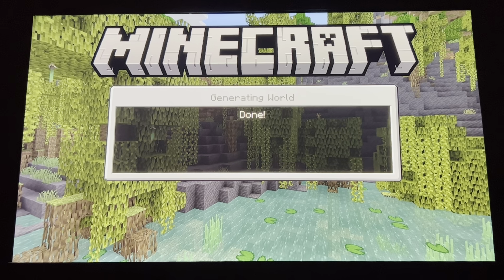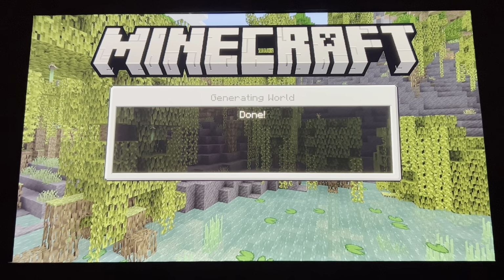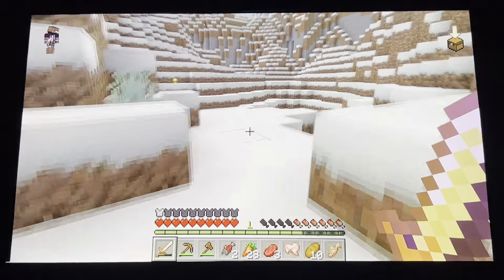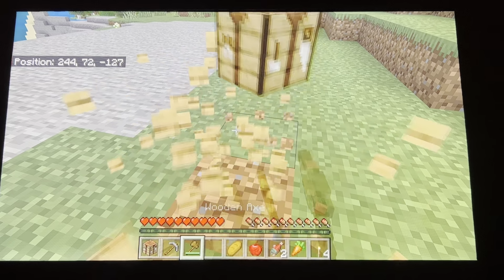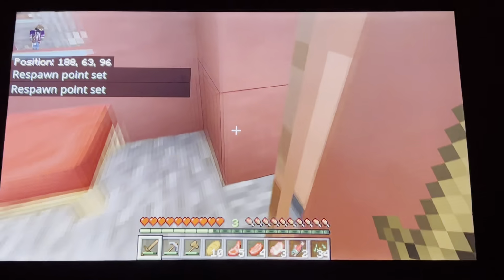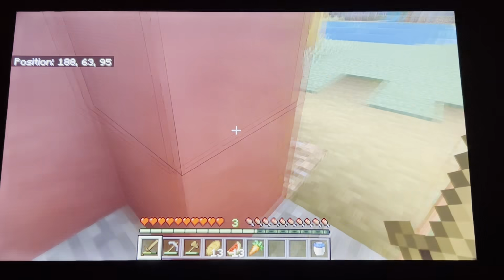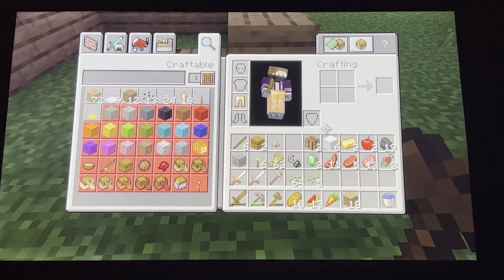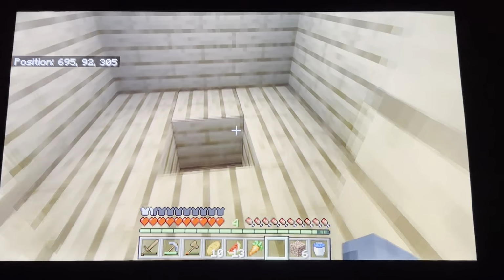100 Death Survival Challenge Part 1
New series my sibling is doing this challenge too and don’t tell them I changed my deaths because I started a new world they might get angry the Animal Apocalypse season 2 Mid Season Final will come soon and I will continue my auto book series soon, like the video and subscribe.